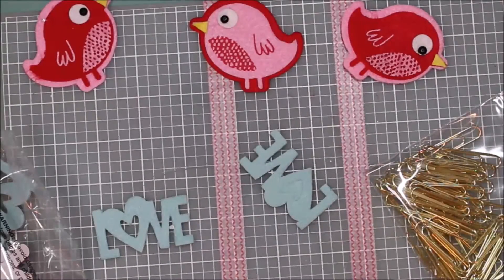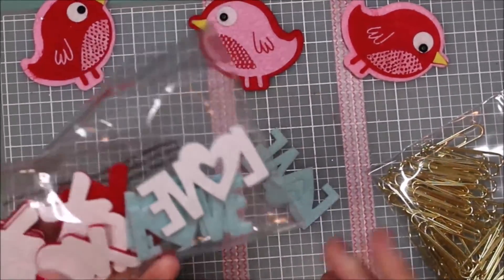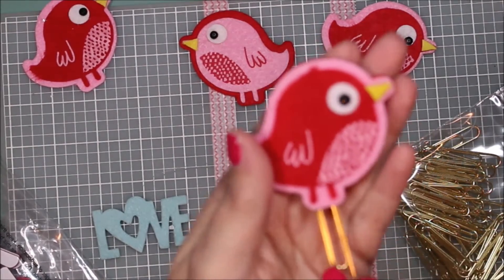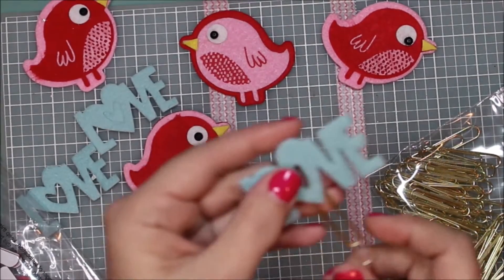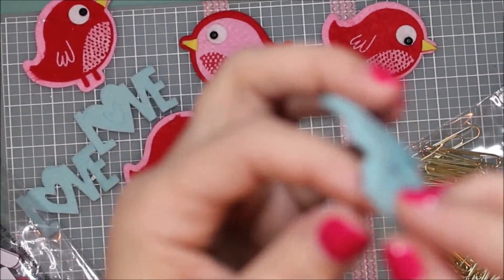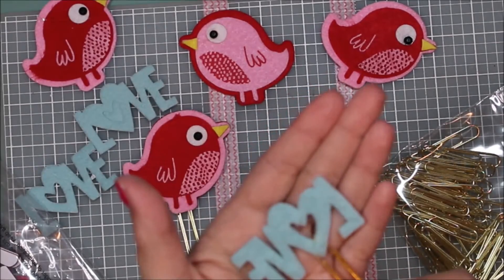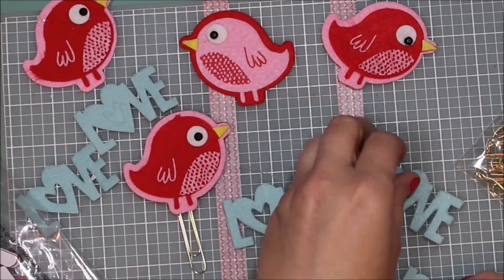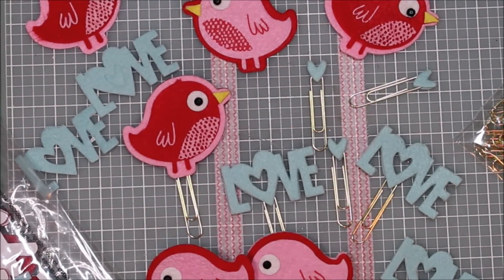DIY Valentine Paper clips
Quick and inexpensive planner goodies. So cute!